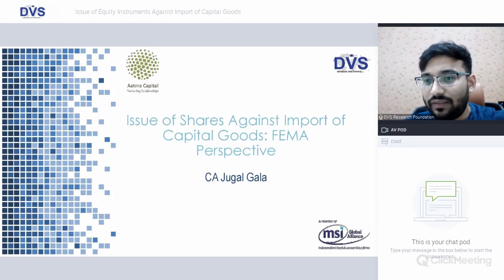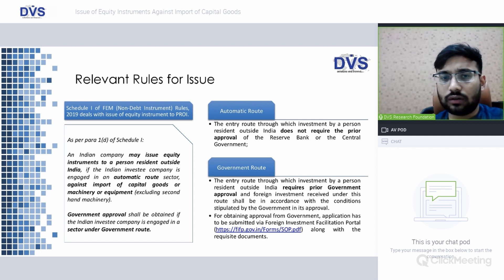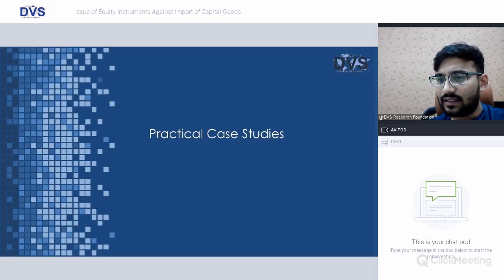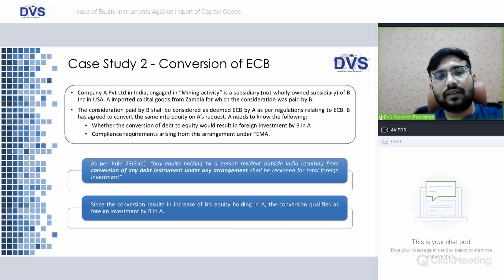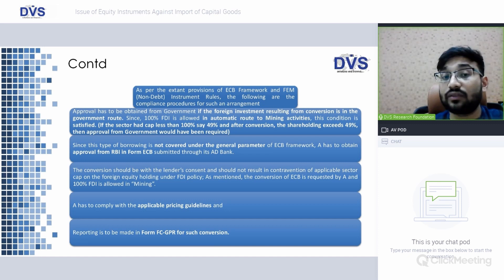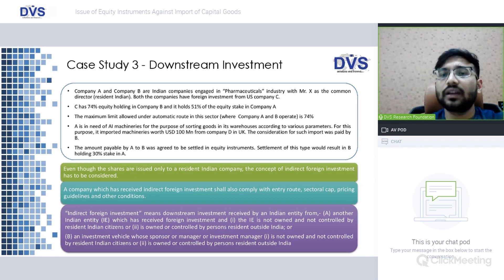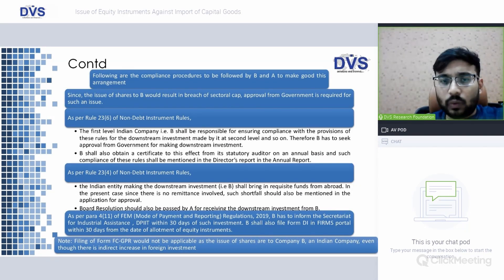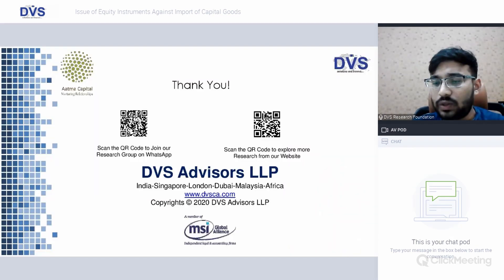Issue of Equity Instruments Against Import of Capital Goods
Key Takeaways:

- Regulations governing the issue of instruments.
- Reporting procedures
- Case Studies